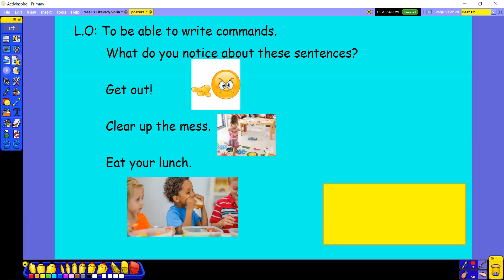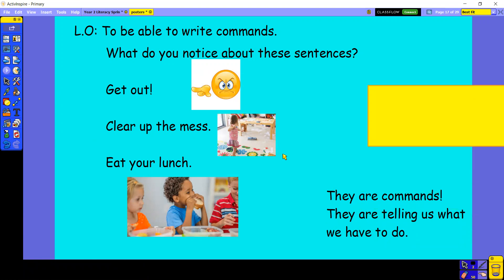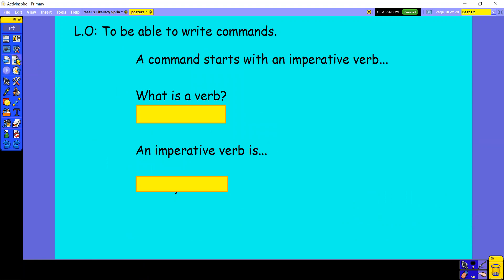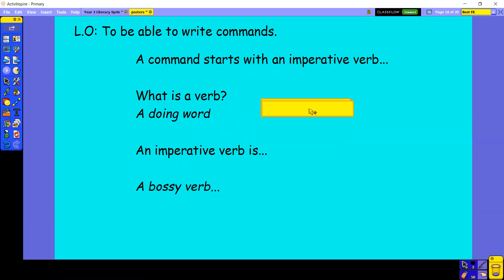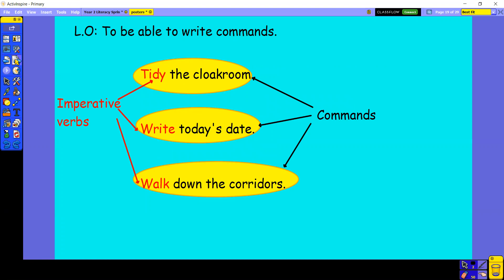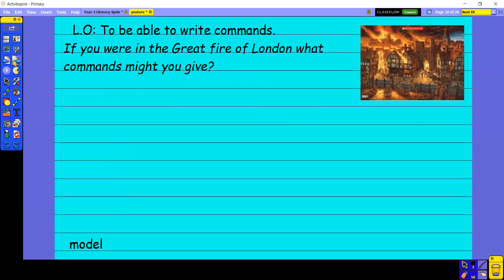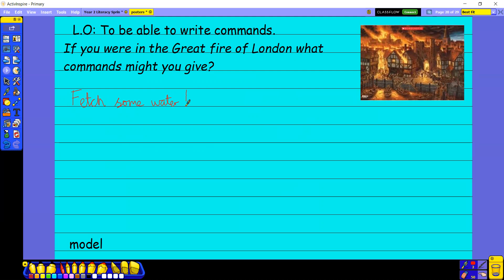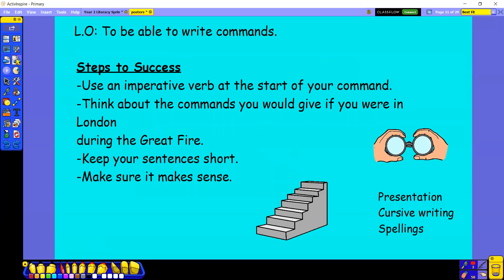English Day 4 - Commands